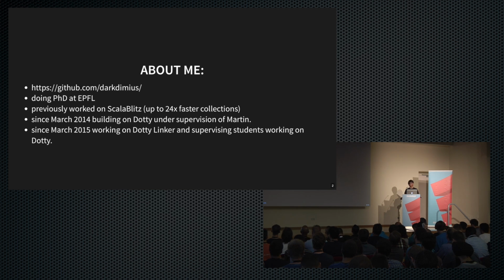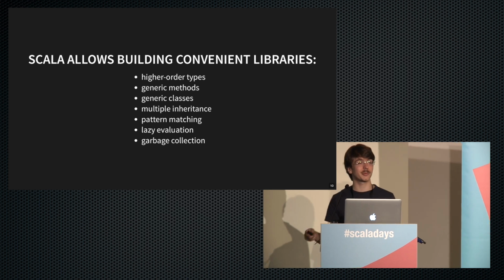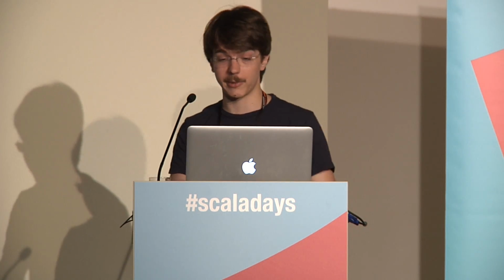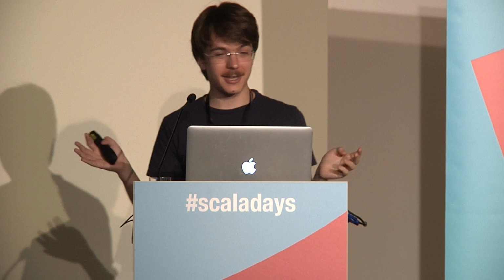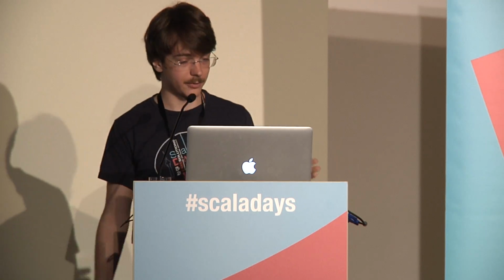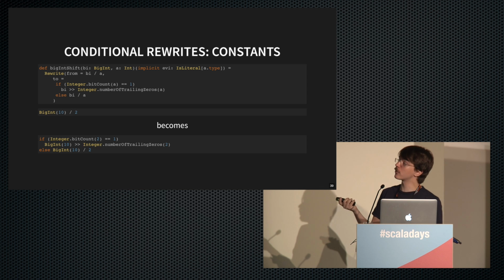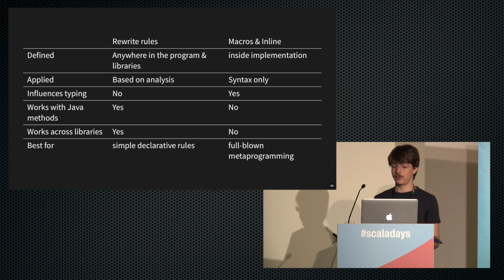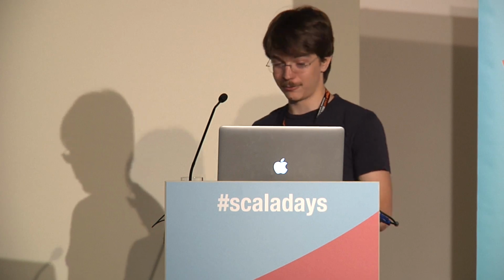Dotty Linker: Precise Types Bring Performance by Dmitry Petrashko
Abstract:
Common arguments for using more elaborate type systems include safety and documentation. But we will show how more expressive type systems can be used to drive novel powerful optimizations and make the program faster. Based on this principle, we built the Dotty Linker, a whole-program optimizer that represents a breakthrough in optimization of Scala code. We will demonstrate how the linker is capable of reducing the performance overhead of commonly-used Scala features such as generic methods and classes, lazy vals, implicit conversions and closures.